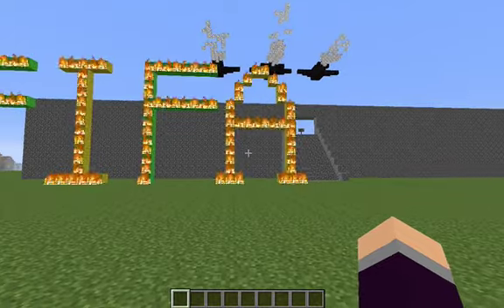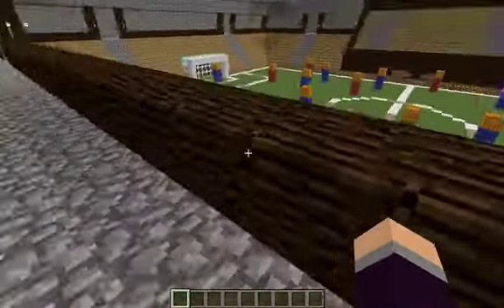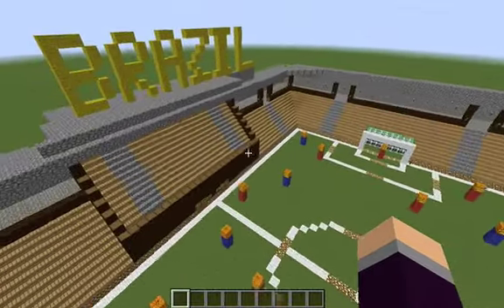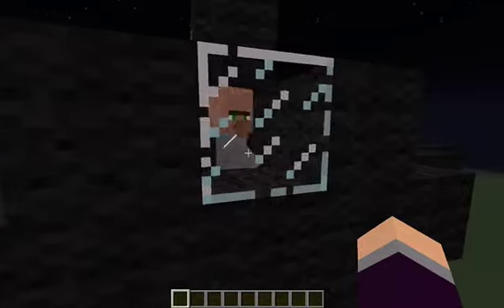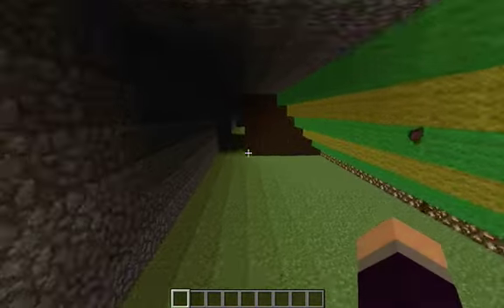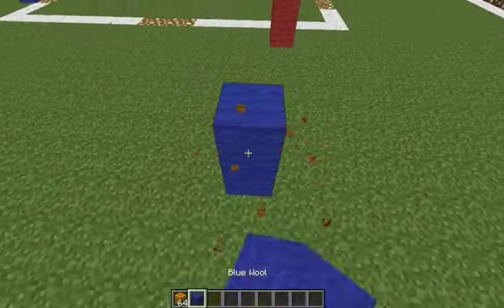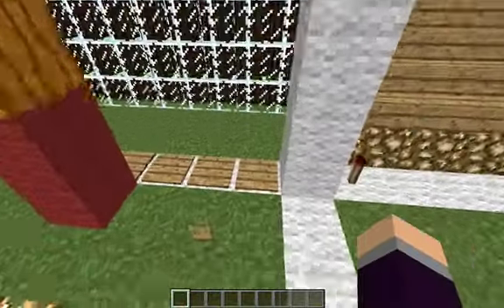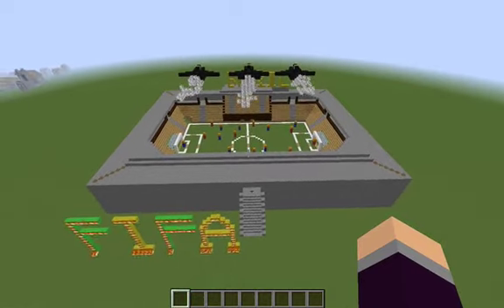Minecraft-World Cup stadium, Brazil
What is up guys today i have prepared a world cup stadium that has taken place in brazil. Italy will win by the way Italy Italy Italy!